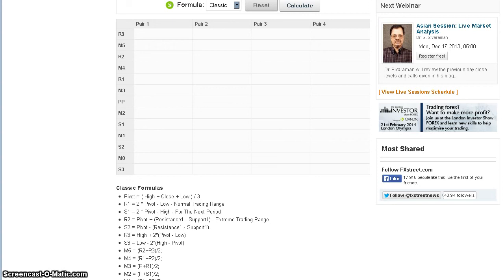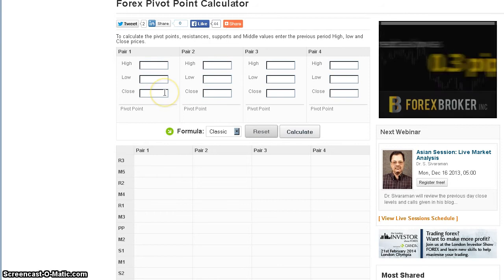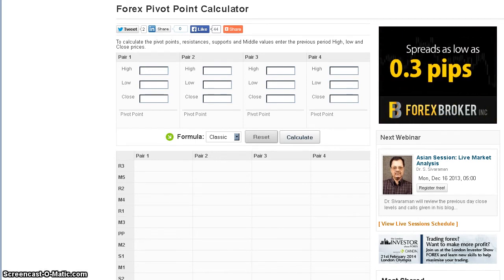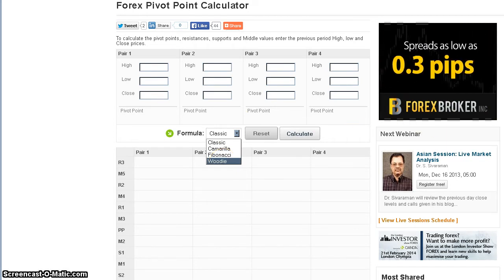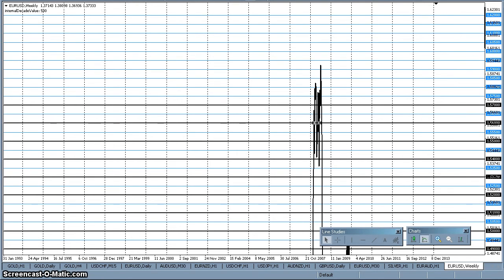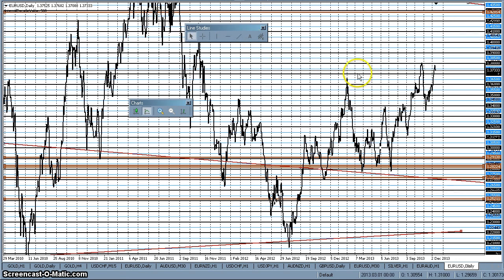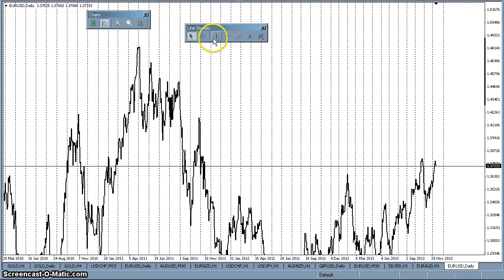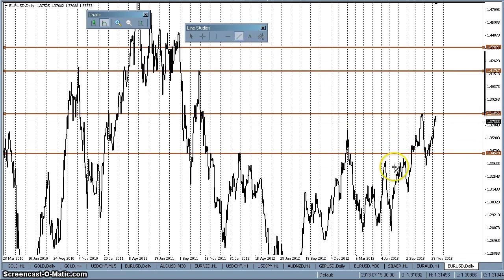EUR/USD Pivot Point Calculator